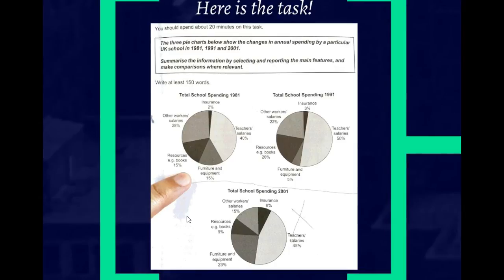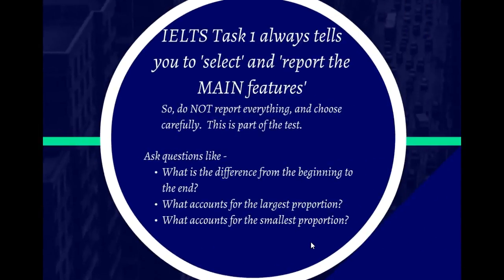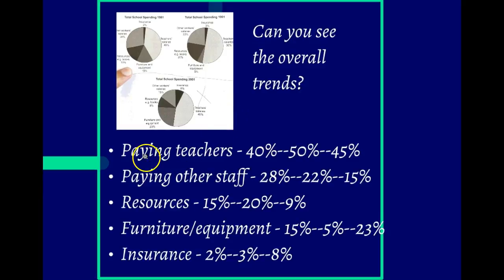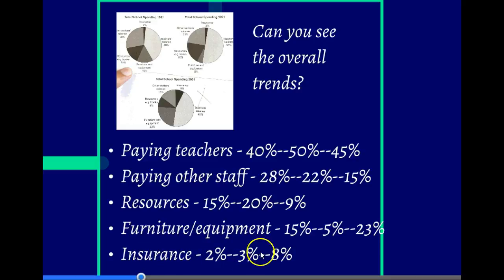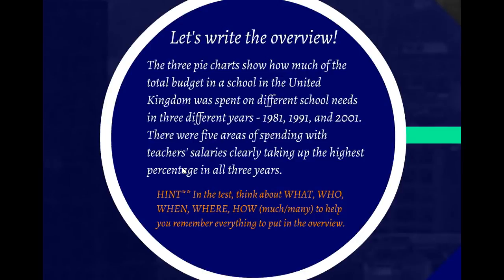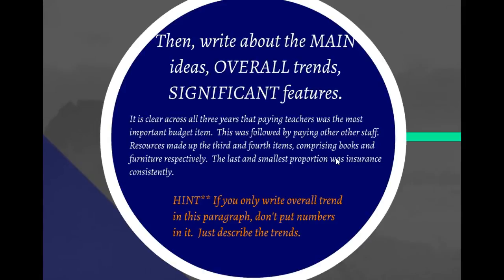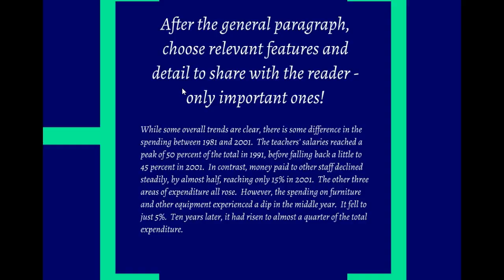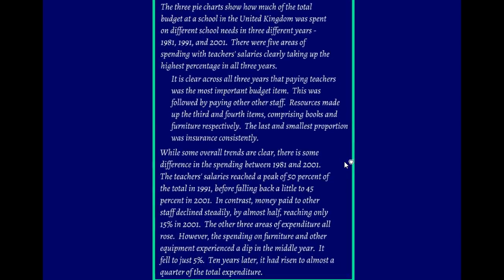3 pie charts